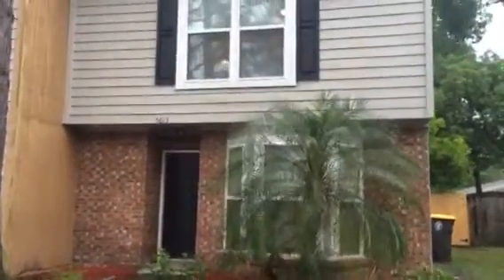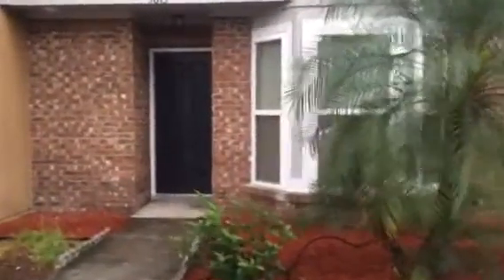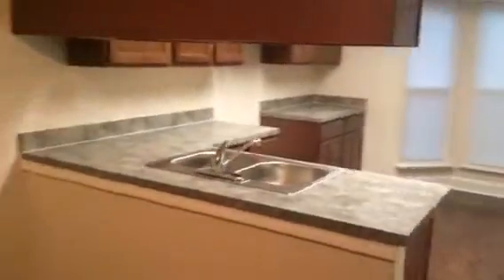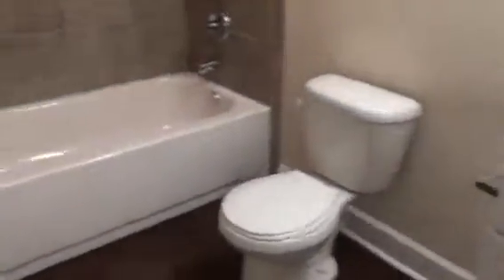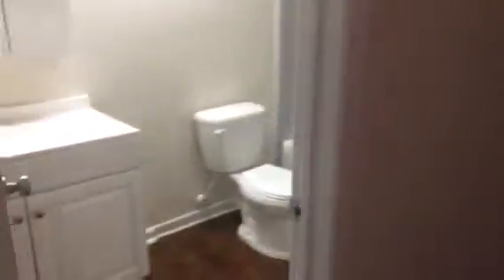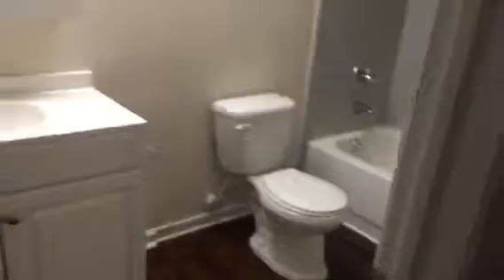Investment Property 5613 Bennington Dr Jacksonville Fl Final Walk